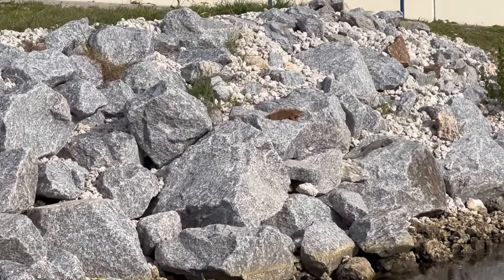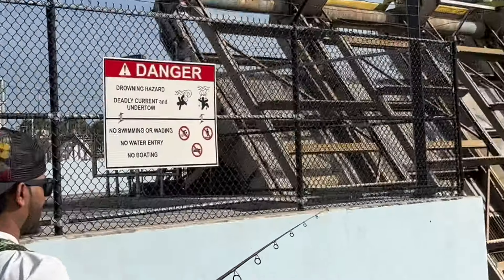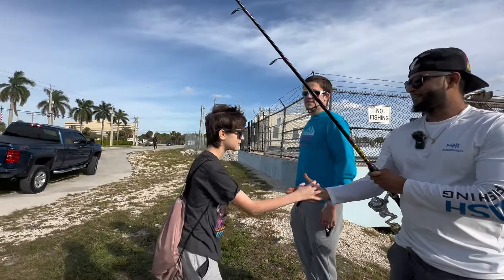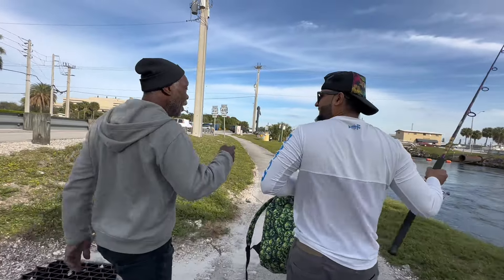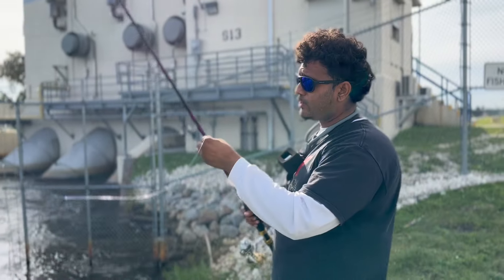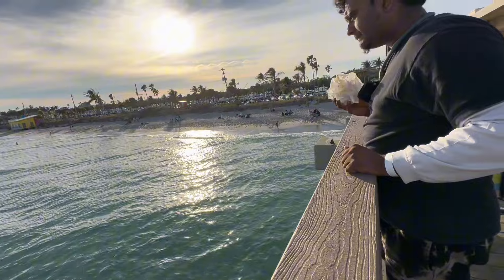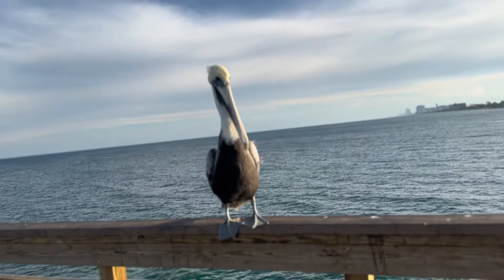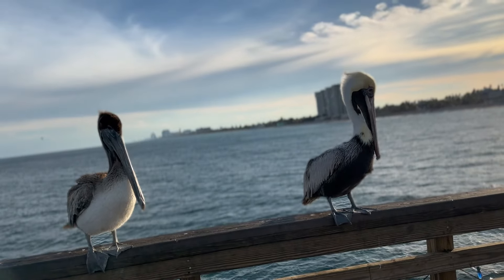Looking for that bite ! Exploring top secret spillway fishing spots !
Join me as I discovered a top secret spillway and then a walkthrough at the pier !